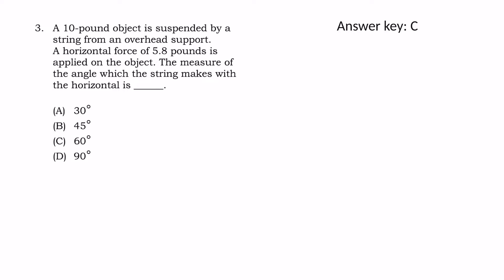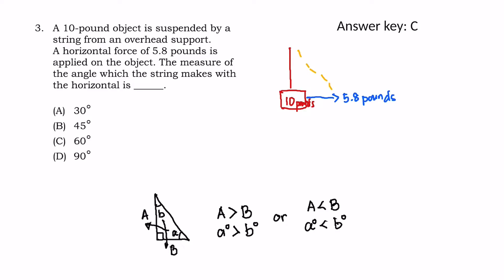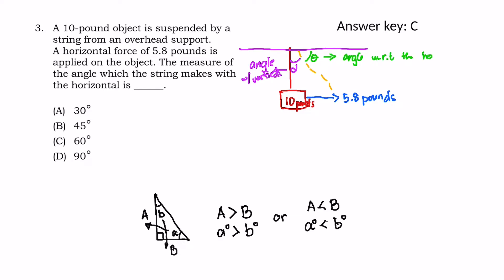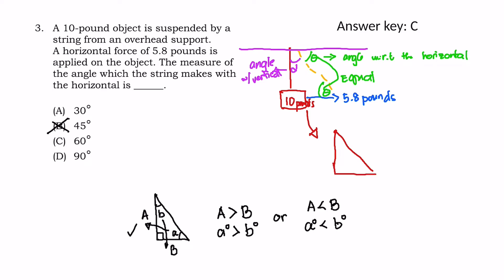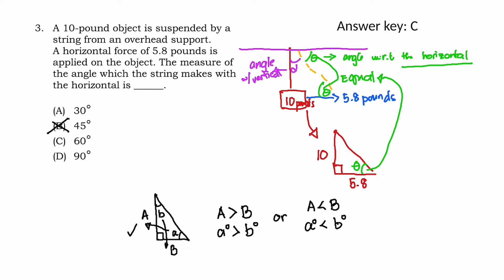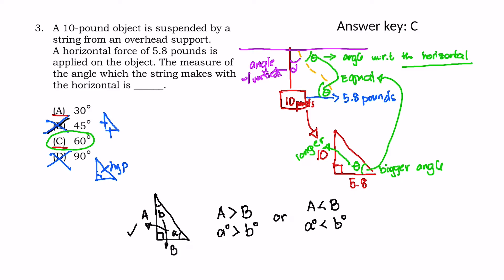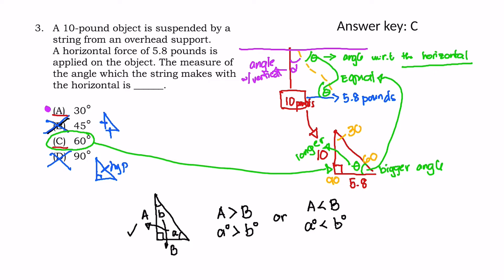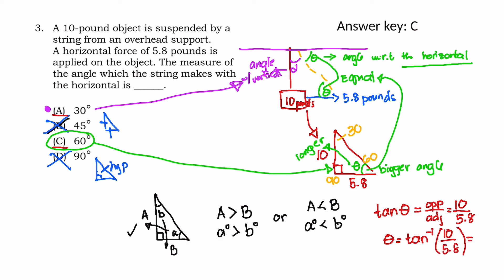Physics 3: A 10 pound object is suspended by a string from an overhead support.